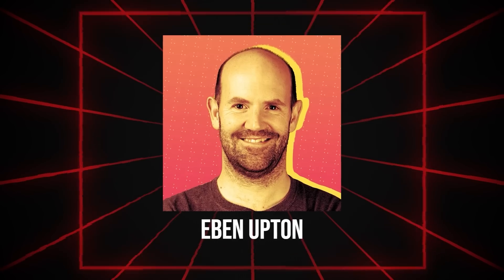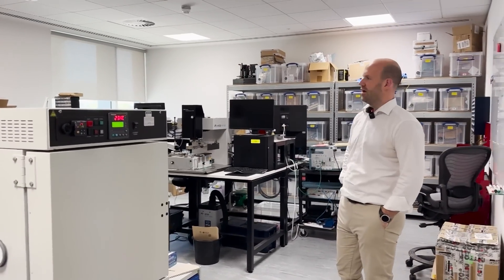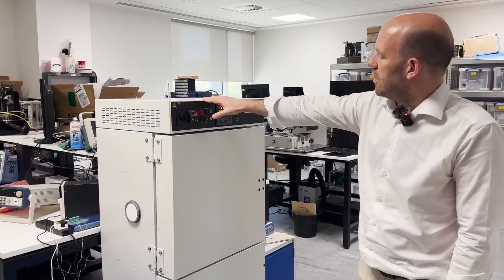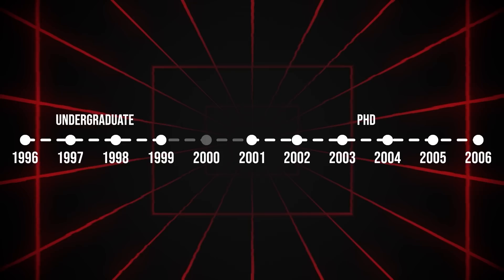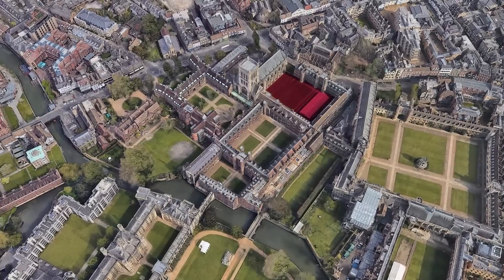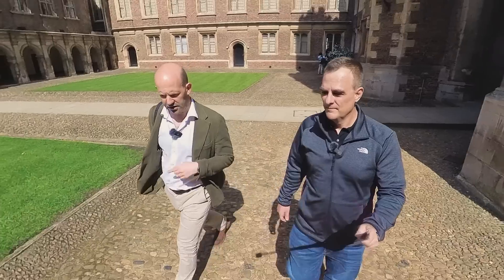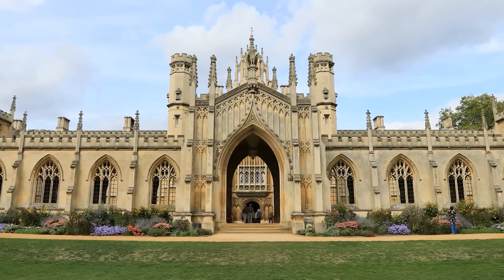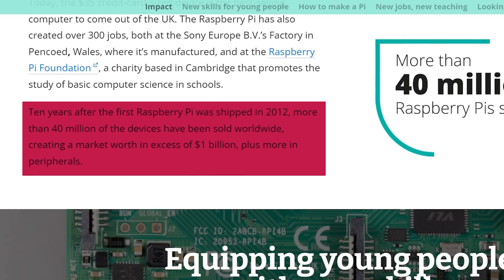Eben Upton Interview (Raspberry Pi Behind the Scenes)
We go behind the scenes with Eben Upton to talk about the birthplace and home of the Raspberry Pi,  how St John's college played such an important role in the creation of the Raspberry Pi and why it all started. I hope you enjoy this interview with Eben Upton!

Lots more Raspberry Pi content coming! What do you want to see?

// MY STUFF //

// MENU //
00:00 - Intro
00:45 - Opening
01:00 - The Maurice Wilkes Building
01:08 - The Raspberry Pi Offices
04:44 - Interview at St John's College
14:42 - The Famous Eastern Staircase
16:00 - Outro

raspberry pi
raspberry pi
eben upton
eben upton interview
raspberry pi chip shortage